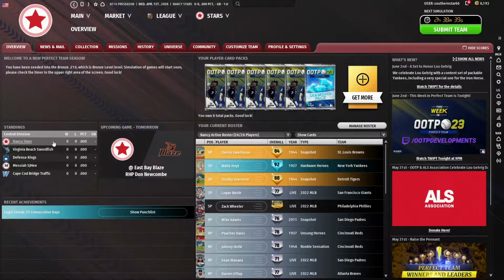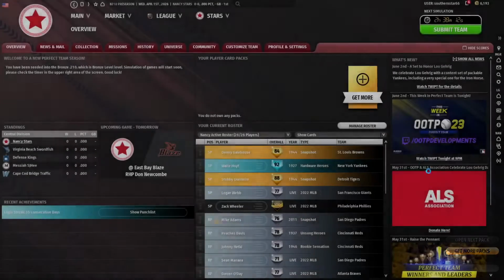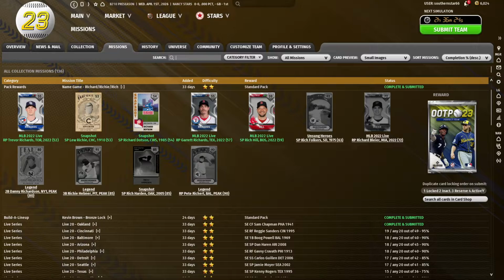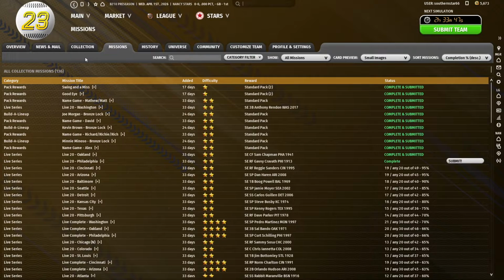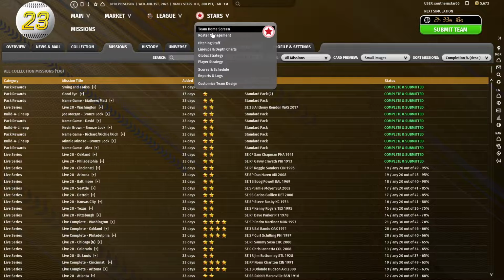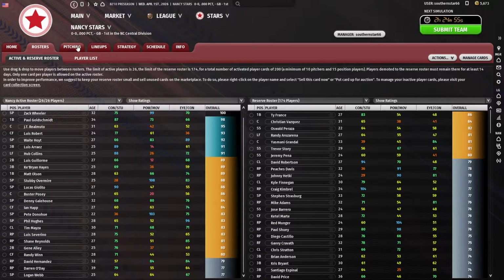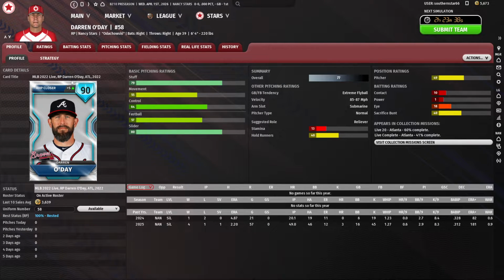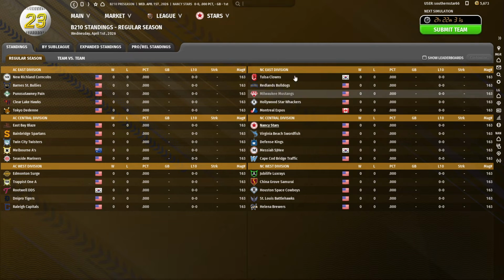Out of the Park Baseball Nancy Stars Update June, 06 2022 OOTP 23 F2P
An update on the Nancy Stars as they fell back to Bronze.